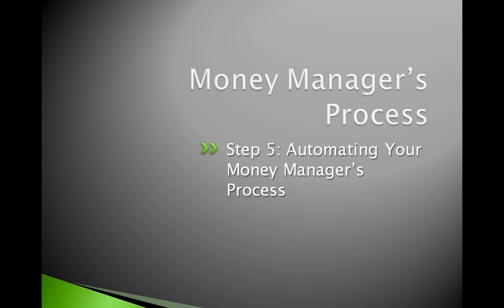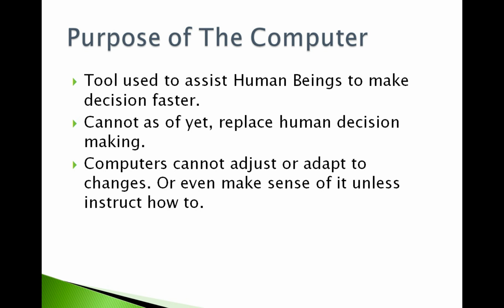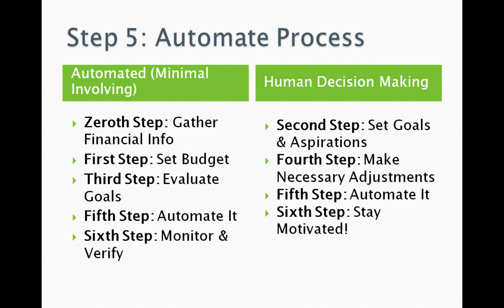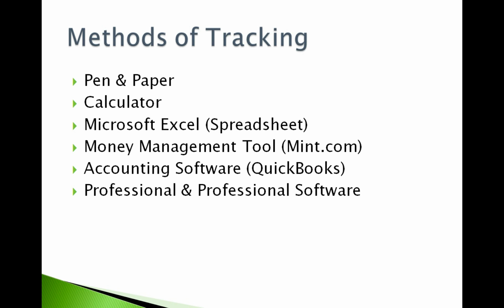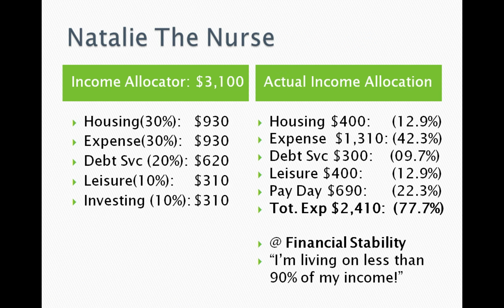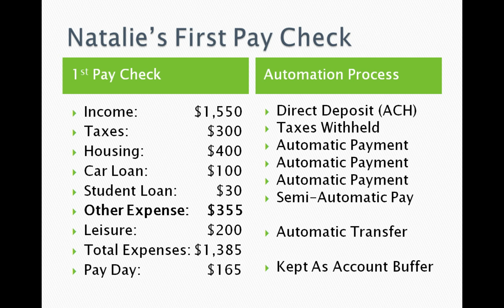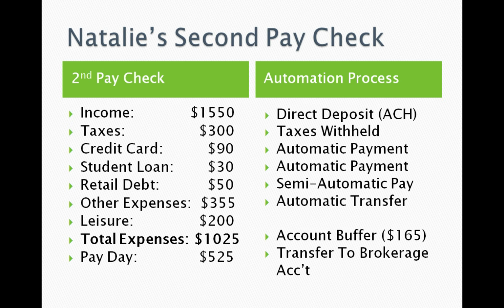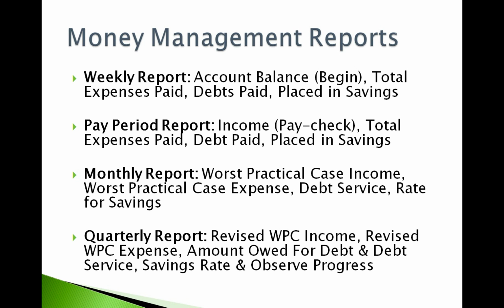3.3 Money Management: Money Manager's Process (Part III)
3.3 Money Management: The Most Effective Way to Manage Money With The Least Human Intervention.

This Tutorial Includes:
Money Manager's Process 1:08
Money Manager's Process Step 5 1:38
Automating The Money Manager's Process 7:12
Scenario: The Money Manager's Process Step 5 (Nurse) 14:20
The Money Manager's Process Step 6 24:12